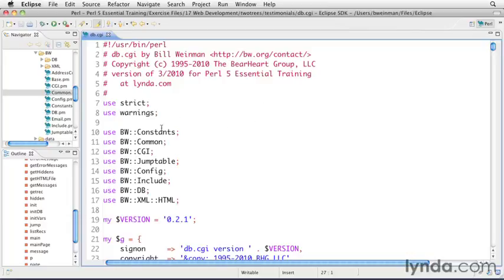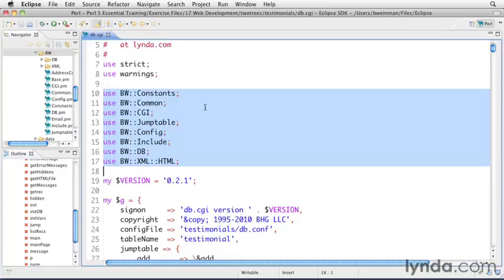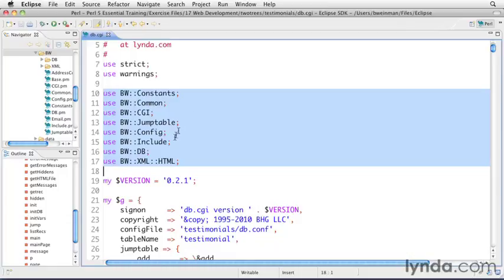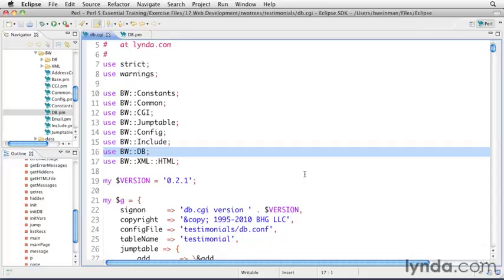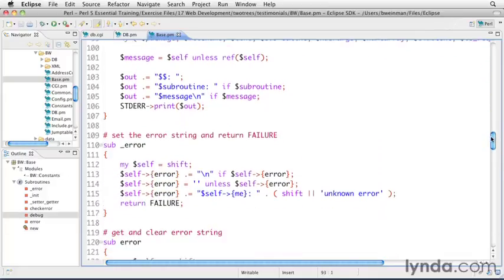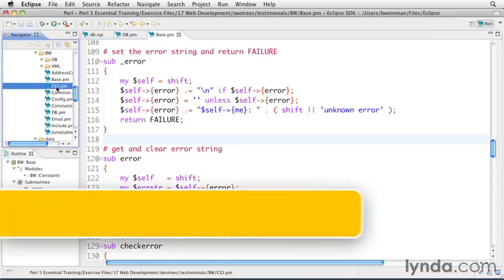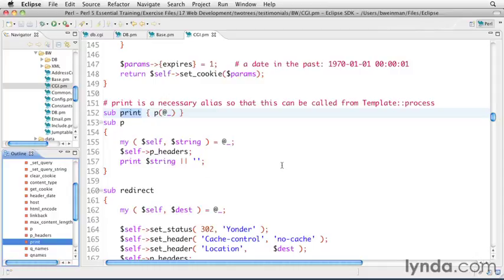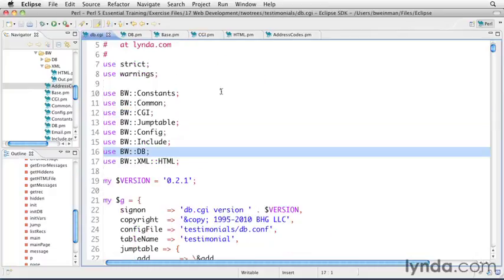61025_17_04_SC11_devlib